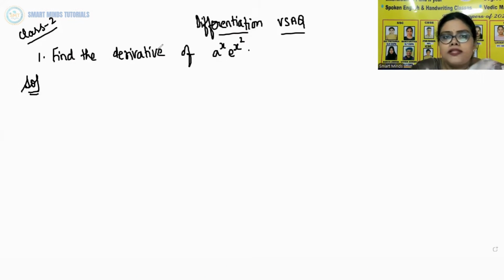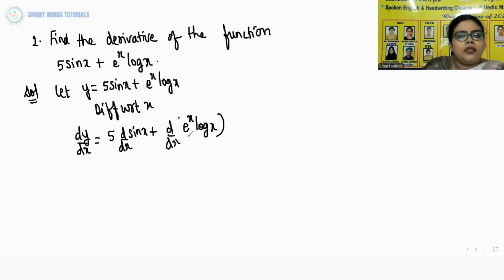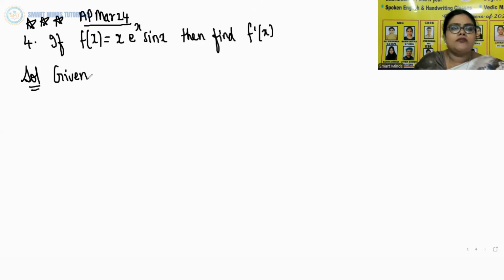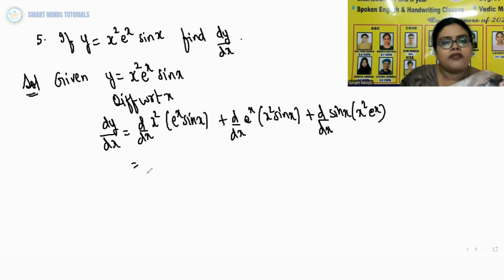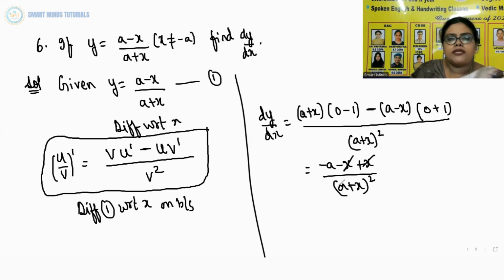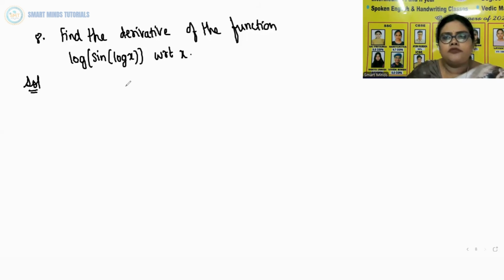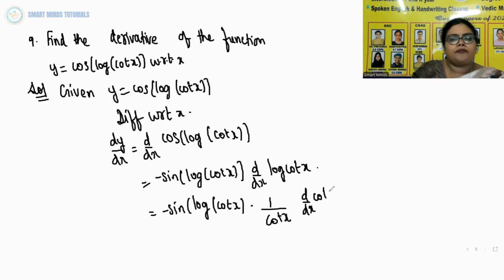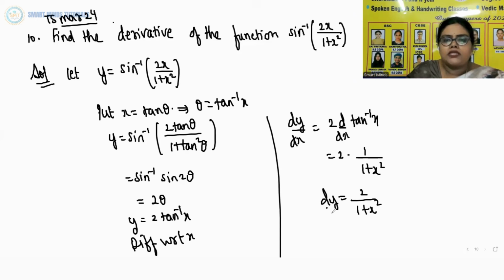Differentiation VSAQ |Find the Derivative| Chain Rule| Product Rule|Quotient Rule |Maths 1B imp VSAQ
Welcome to our Inter 1st Year Maths I B class on Differentiation – VSAQs (Very Short Answer Questions).
In this video, we solve important 2 marks derivative problems using:

✅ Chain Rule
✅ Product Rule (uv rule)
✅ Quotient Rule

These questions are frequently asked in board exams, and mastering them will help you score full marks in VSAQs.

📘 Topics Covered in this video:

How to apply Chain Rule step by step

Differentiating products using uv rule

How to differentiate rational functions using Quotient Rule

Solving “Find the Derivative” questions quickly and correctly

🎯 Perfect for students preparing for:

AP & TS Intermediate Maths I B exams

2 Marks Important Questions (VSAQs)

Quick revision of differentiation rules

👉 Don’t forget to:
💬 Comment your doubts or the next topic you want